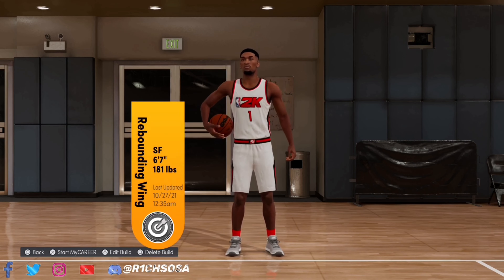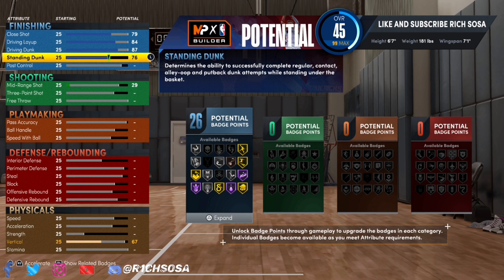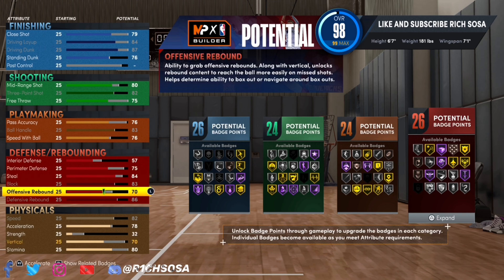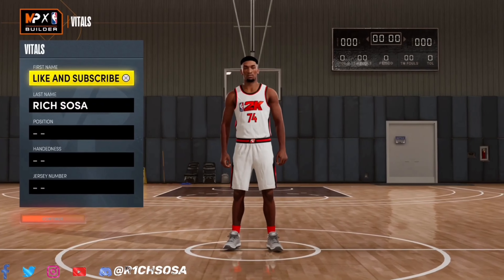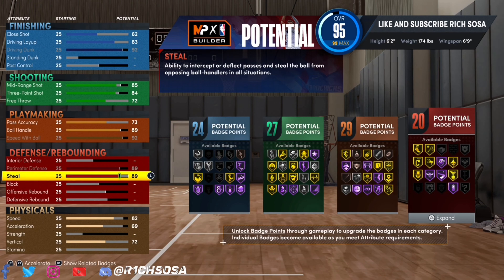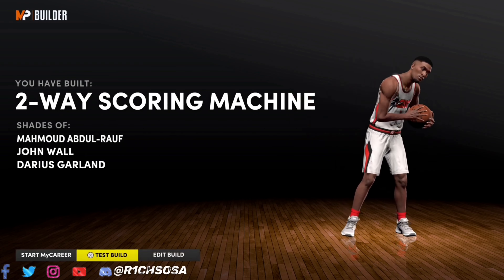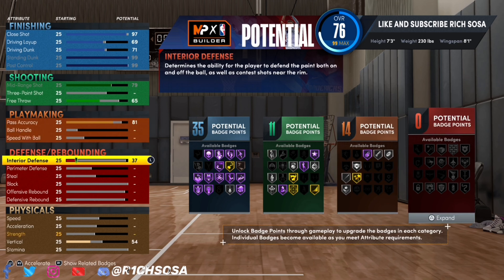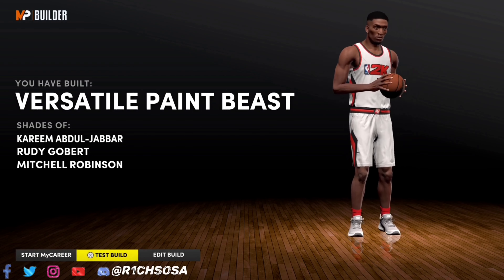*TOP 3 BEST NEW META* BUILDS TO USE ON NBA 2K22! (BEST OFFENSIVE AND DEFENSIVE/ALL AROUND BUILDS!)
IN TODAY'S VIDEO I AM GOING TO BE BRINGING YALL THE NEW BEST RARE  META BUILDS. ONNBA 2K22! THESE ARE THE NEW BEST 2 WAY SCORING MACHINE, VERSATILE PAINT BEAST, AND ALSO THE BEST REBOUNDING WING ON NBA 2K22 NEXT GEN! THESE BUILDS ALSO GET CONTACT DUNKS LIKE THE BEST SLASHER BUILDS, SHOOT LIMITLESS RANGE 3S LIKE A PURE SHARPSHOOTER/STRETCH BIG, PLAY LOCKDOWN ELITE 2 WAY DEFENSE, AND EVEN THE CHANCE TO GET ANKLEBREAKERS ON NBA 2K22! BE SURE TO ENJOY THE NEW BEST ALL AROUND WELL ROUNDED PG POINT GUARD AND SF SMALL FORWARD, AND C CENTER BUILDS BEST FOR BEST FOR PRO AM 3V3, PRO AM 5V5, THE REC CENTER, THE COMP STAGE ANTE UP, THE BEST 1V1 COURT BUILD, THE NEIGHBORHOOD, THE PARK, THE CITY, AND THE CANCHA DEL MAR CRUISE SHIP ON NBA 2K22! :)